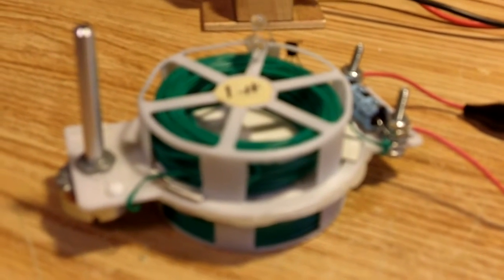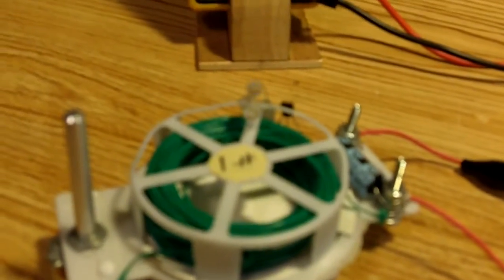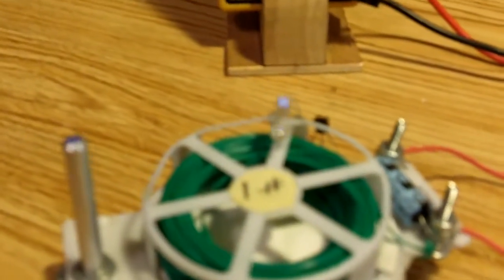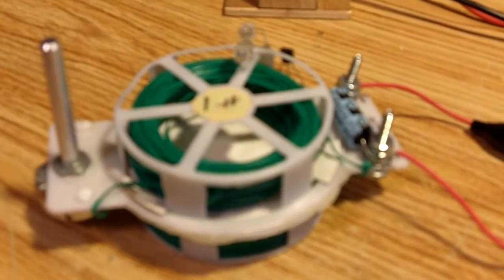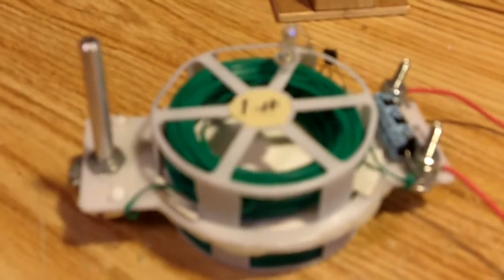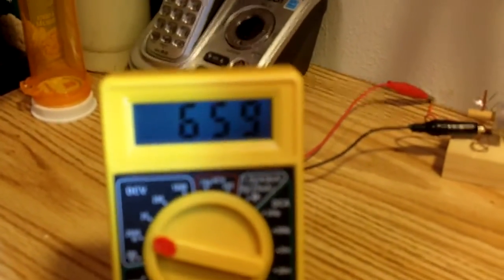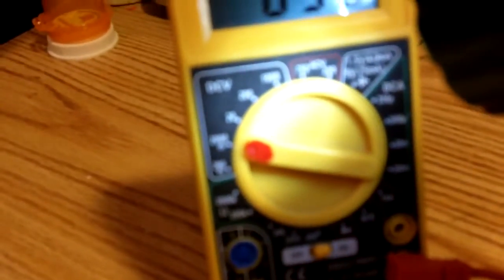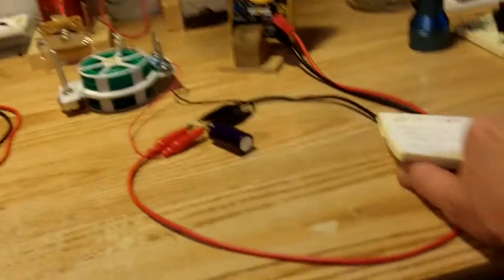Penny charging super cap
Lidmotor's Penny charging a super cap.